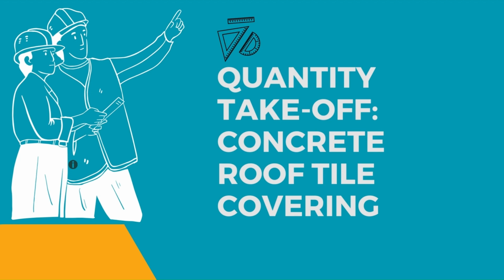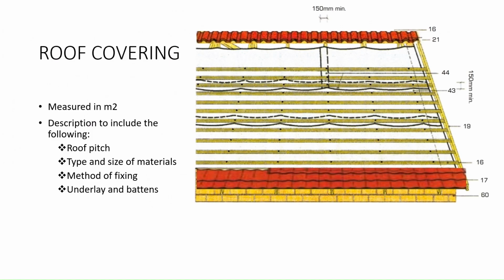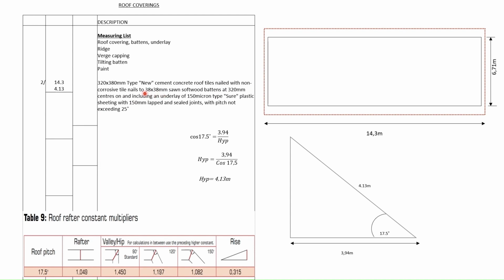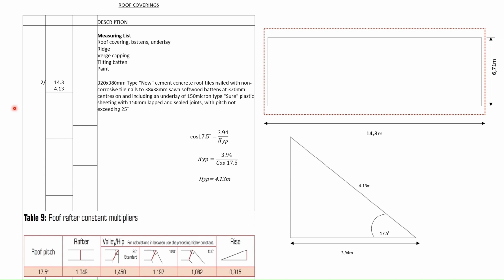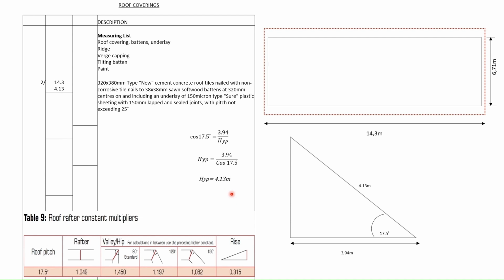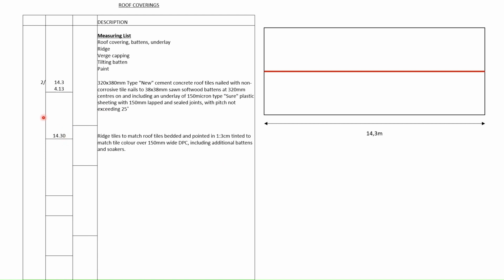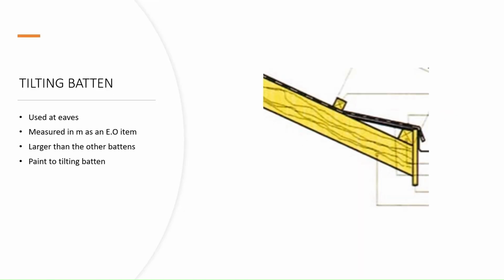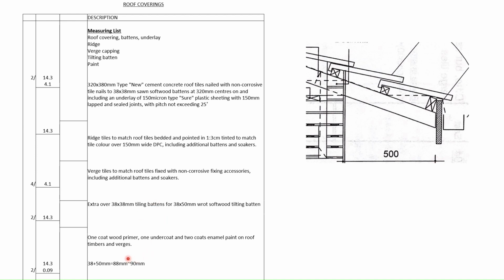Quantity Take-off: Concrete Tile Roof Covering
Welcome to my latest video, where I'll take you on a comprehensive journey through the process of taking off quantities for a concrete tile roof covering. Whether you're a seasoned professional or just starting in the world of quantity surveying, this video is your go-to resource.

In this video, we'll cover the following measurements:
1. Roof Covering                 m2
2. Ridge Covering               m
3. Verge Capping                m
4. Tilting Batten                  m
5. Paint to Tilting Batten  m2

I value your feedback and welcome any questions or suggestions you may have regarding the content presented in this video.